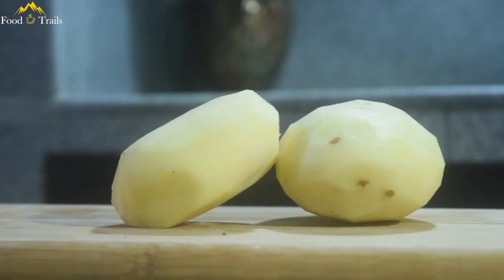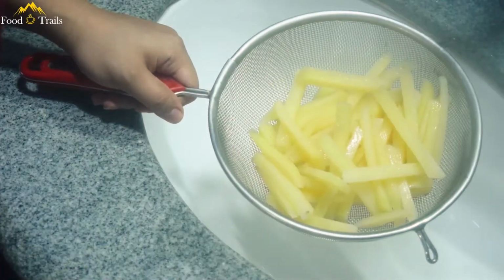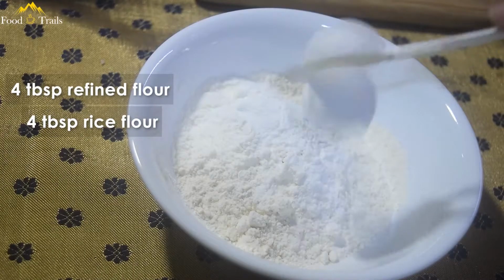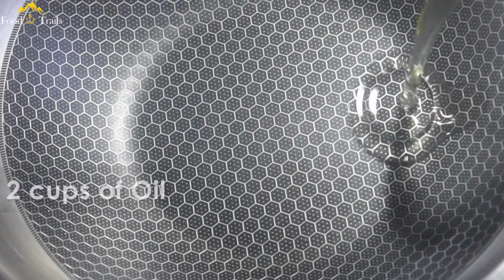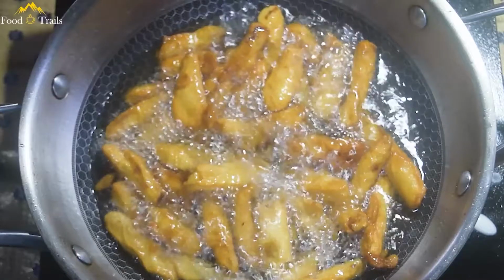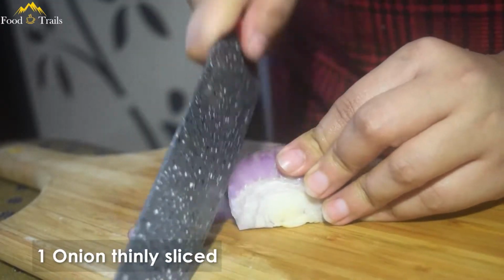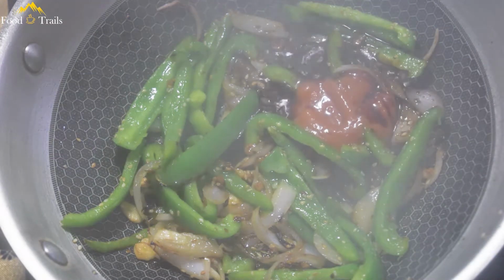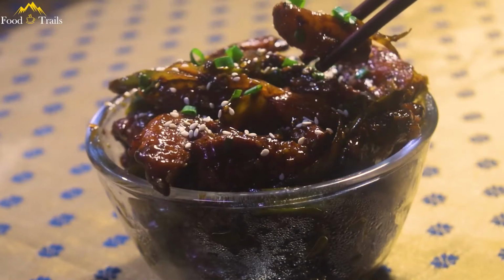Extra Crispy Chilli Potato Recipe | Ready in 15 minutes | Food Trails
How do you make extra crispy chilli potatoes that’s so good that it sticks to your tongue as well as the mind?

You begin by peeling the potatoes 😝

Check out this Indo-Chinese dish that holds a special place in our hearts. It’s quick, easy-to-make, and super delicious!

ＩＮＧＲＥＤＩＥＮＴＳ    ＲＥＱＵＩＲＥＤ

♨ 2 Potatoes
♨ 1 teaspoon Salt
♨ 4.5 tablespoon Rice Flour
♨ 4.5 tablespoon Refined Flour
♨ ½ Capsicum
♨ 1 Onion
♨ 1 teaspoon Sugar or Honey
♨ 1 teaspoon Red Chilli Sauce
♨ 1 tablespoon Dark Soy Sauce
♨ 1 teaspoon Corn Flour
♨ Sesame seeds (for garnishing)
♨ Spring onion (for garnishing)

Press that bell icon so that you never miss an update from us.